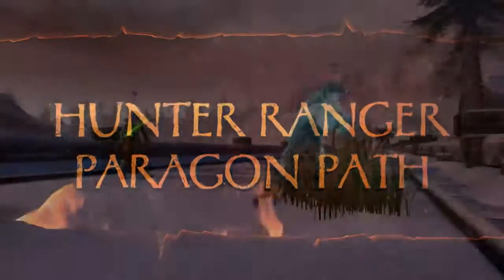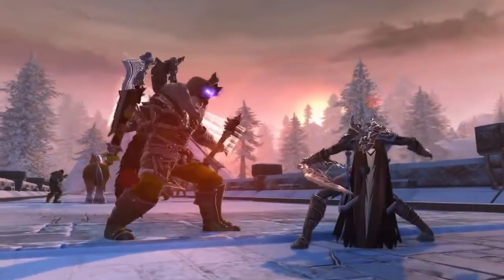Neverwinter Icewind Dale Launch Trailer